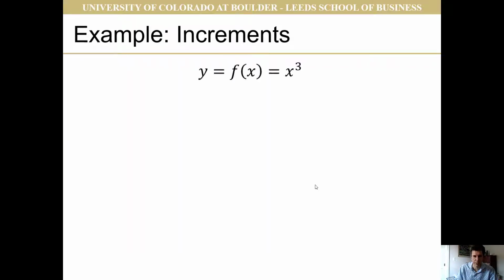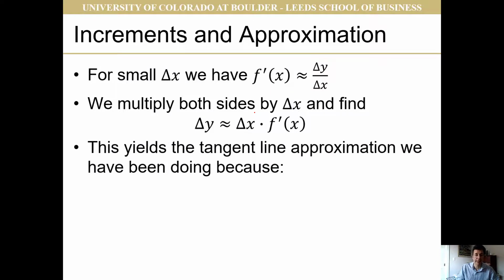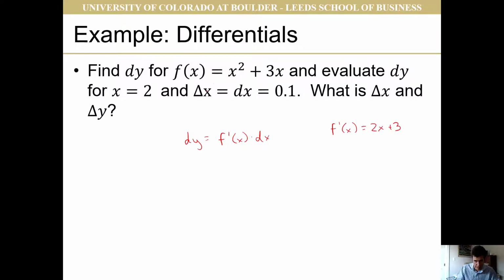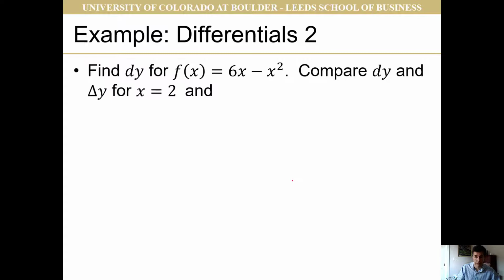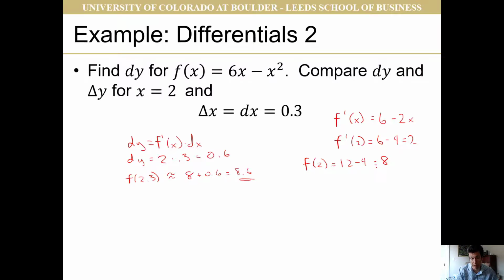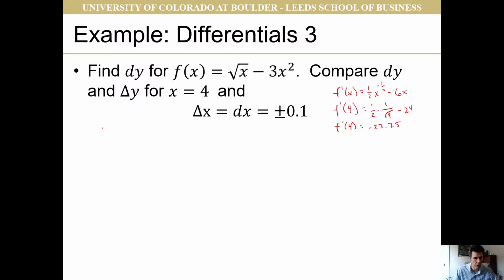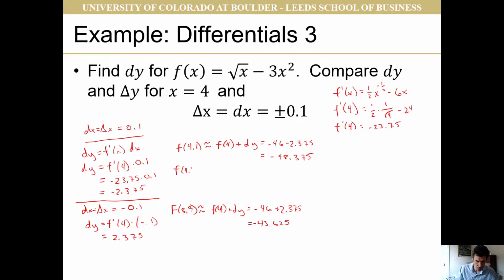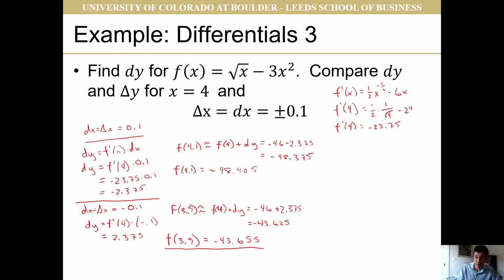FNCE 2010 - Increments and Differentials